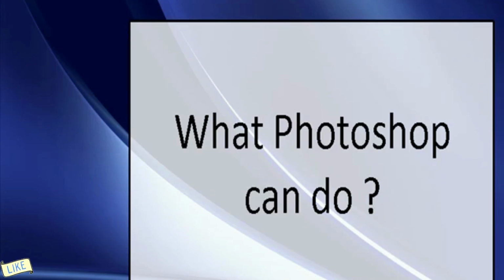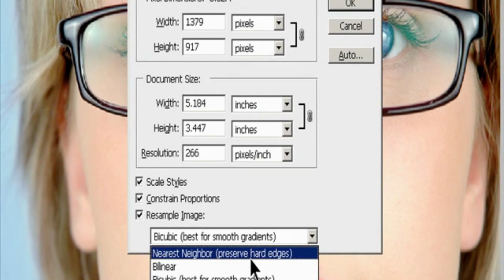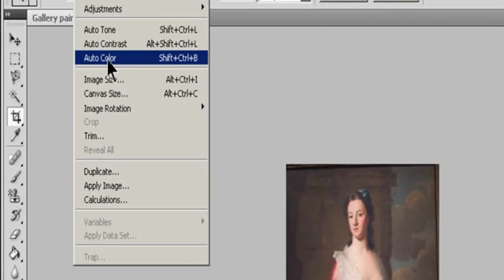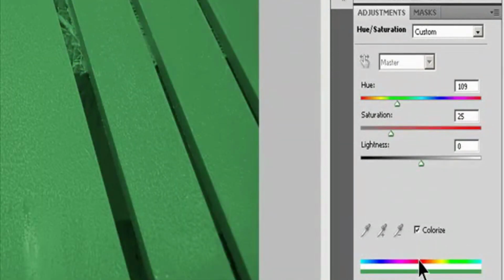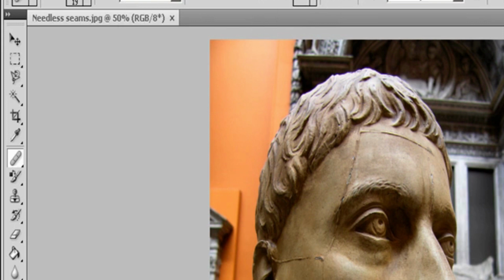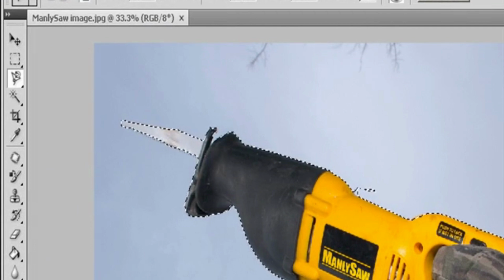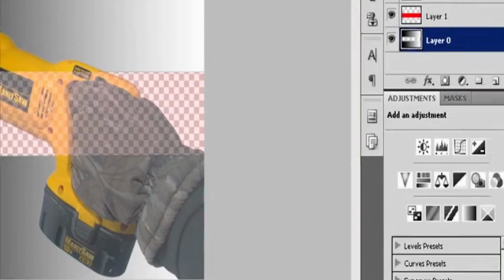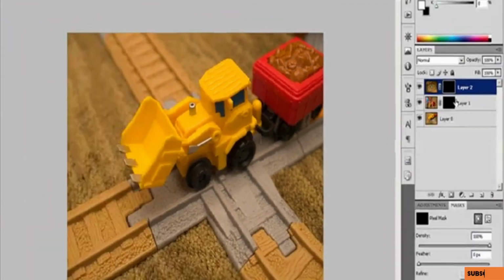How to earn from editing photos | Make money online from editing photos | @online business ideas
Thanks ,
you believed in me and you my channel .
But com it is very important to have patience to move ahead in life . For your information , let me tell you that on this channel you will get videos related to work from home like online business ,_ Affiliate marketing, NFT, Network marketing , Digital marketing and other . Apart from this, you will also get videos related to office jobs from home. In each video you will get step by step information, check keep patience in life and start your work with confidence.
Thanks you very much for giving your valuable time and wish you all the best for your future.

1. facebook se paise kaise kamaye
2. facebook page monetization
3. facebook monetization
4. how to earn money from facebook
5. earn money online
6. facebook page earning proof
7. earn money from facebook
8. how to earn money from facebook page
9. make money online
10. how to earn from facebook
11. facebook earning proof
12. facebook
13. make money from facebook
14. facebook earning
15. facebook earning in pakistan
16. facebook monetization in pakistan
17. copy paste karke paise kaise kamaye
18. facebook page earning
19. facebook reels
20. facebook page se paise kaise kamaye
21. money
22. earn with tariq
23. copy paste video on youtube and earn money
24. online paise kaise kamaye
25. bina copyright ke video kaise upload kare
26. make money on facebook
27. how to make money on facebook
28. how to make money from facebook
29. upload video and earn money
30. earn
31. how to monetize facebook page
32. how does facebook make money
33. how to make money online
34. online earning
35. how to earn from facebook page
36. earn money from facebook page
37. how facebook makes money
38. mobile se paise kaise kamaye
39. facebook se paise kaise kamaye 2021
40. ads break facebook
41. digital marketing
42. make money with facebook page
43. how to earn money from facebook videos
44. facebook page
45. how to make money on facebook videos
46. earn money with facebook
47. facebook video monetization
48. tariq
49. how much does facebook pay for views
50. upload copyrighted videos
51. facebook se earning kaise kare
52. make money online 2022
53. make money online in pakistan
54. how to get paid on facebook
55. facebook se paise kaise kamate hain
57. how to create facebook page
58. make money on facebook page
59. fb se paise kaise kamaye
60. ghar baithe paise kaise kamaye
61. facebook group se paise kaise kamaye
62. facebook se paise kamane ka tarika
63. facebook se kaise paise kamaye
64. facebook se paise kaise kamaye 2022
65. earntimes
66. monetize facebook page
67. facebook earning kaise kare
68. upload copyrighted videos on youtube
69. how to upload copyright video on facebook
70. how to earn money from facebook 2022
72. make money with facebook reels
73. facebook sharing setup
74. facebook earn money
75. ads break
76. digital marketing full course
77. urdu
78. earn money
79. how to earn money from facebook video
80. madhuvan tech
81. earn money from facebook reels
82. facebook instream ads
83. earn from facebook
84. earn money with facebook page
85. copyright work on facebook
86. spm digital marketing
87. how to upload cricket highlights without copyright
88. earn money on facebook
89. no copyright cricket video
90. reels monetization
91. instream ads facebook
92. facebook se paise kamaye
93. fb
94. facebook money
95. facebook reels se paise kaise kamaye
96. online earning in pakistan
97. make money from facebook page
98. facebook page kaise banaye
99. facebook reels bonus
100. facebook reels monetization
101. make money on facebook videos
102. reels on facebook
103. how to upload reels on facebook
104. how to earn money from facebook reels
105. earn $30 daily from facebook
106. earn money online in pakistan
107. facebook page monetization in pakistan
108. how to create facebook reels
109. how to viral facebook reels
110. earn money from facebook in 2022
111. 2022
112. azamsameerkivideos
113. hindi
114. to
115. how
116. fb ad breaks
117. us tech family
118. facebook ad breaks in pakistan
119. facebook ad break course
120. mentor online facebook instream ads
121. facebook ads break course mentor online
122. how to earn from facebook by uploading videos
123. how to earn from facebook videos
124. how to earn from facebook page in pakistan
125. facebook instream ads earnings
126. instream ads mentor online
127. earn money mentor online
128. facebook instream ads course
130. facebook income
131. how much we can earn from facebook
133. facebook rpm
134. how to increase facebook rpm
_ Watch the uncensored moment will smith smacks chris rock on stage at the oscars drops F_bomb
_ Stars react to will smith slapping chris rock on the oscars stage
_Will smith accepts the oscar for lead actor
_ Chris rock after being slapped at the oscars